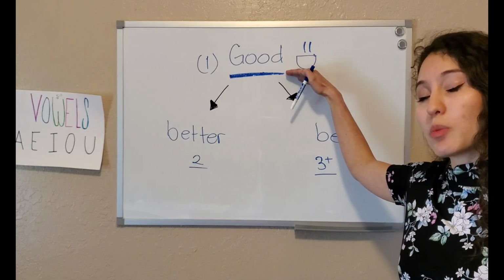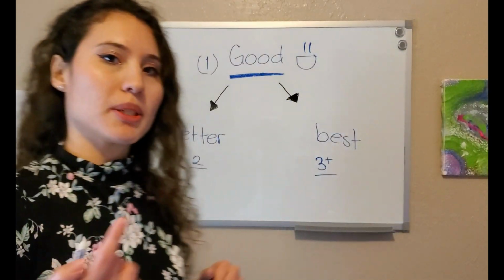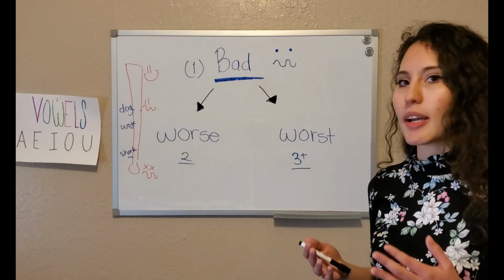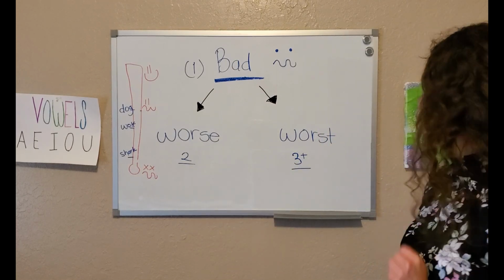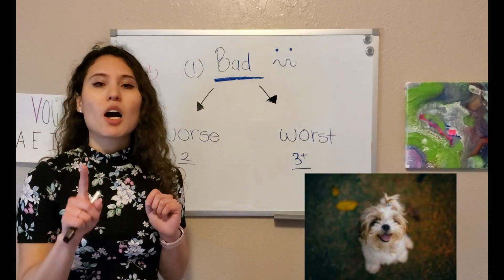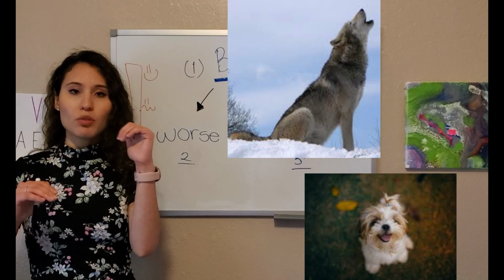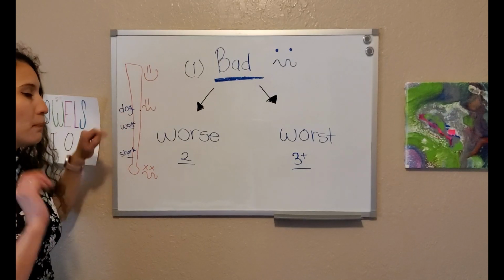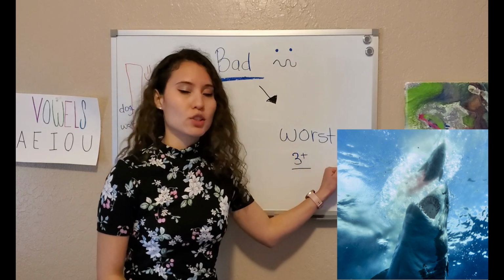Comparing with good and bad| Examples